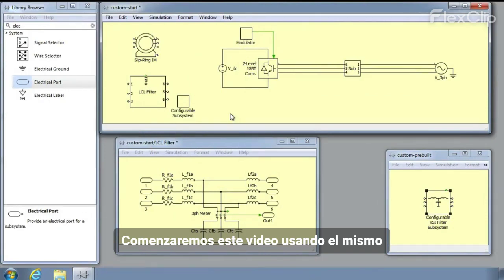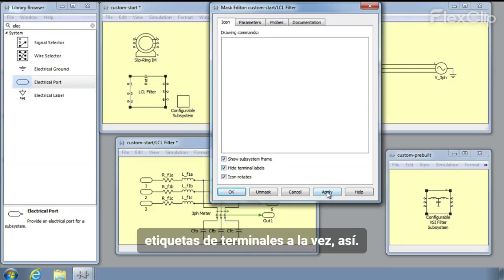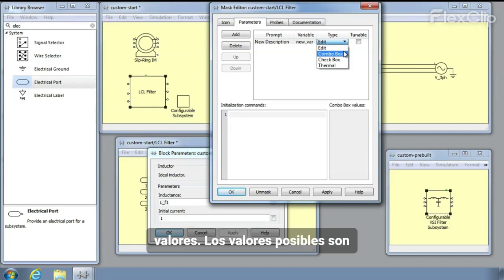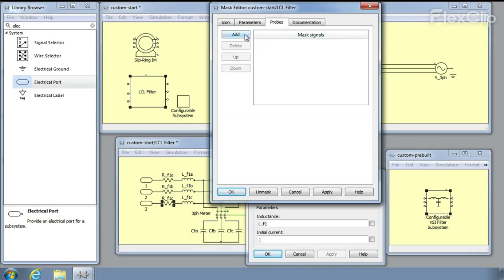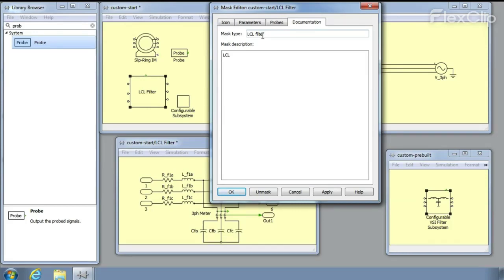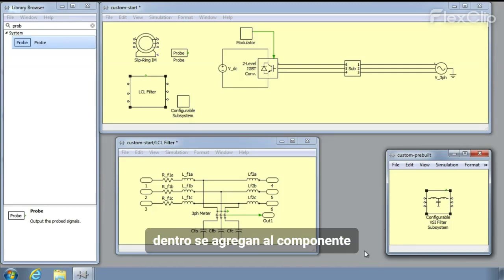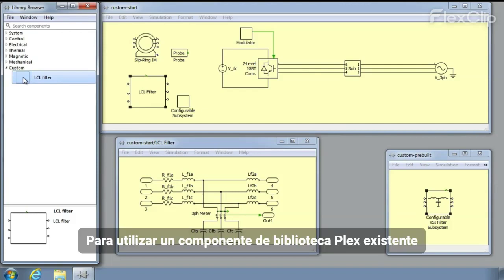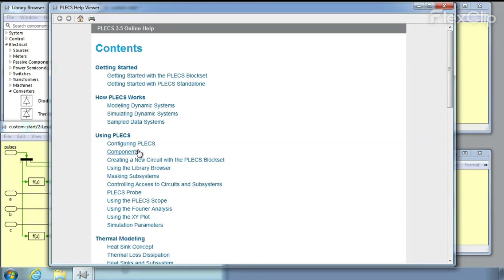Modelado de componentes personalizados en PLECS Parte 2